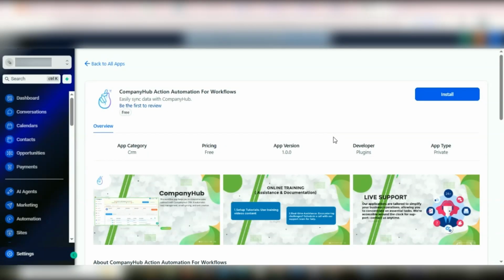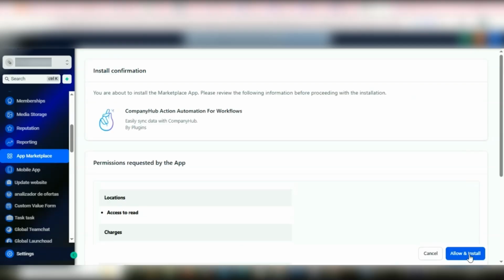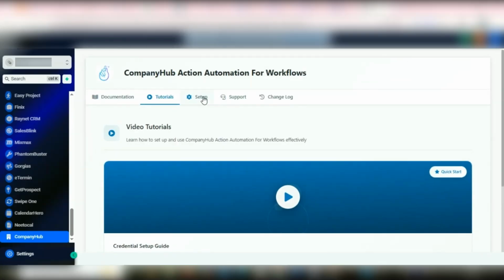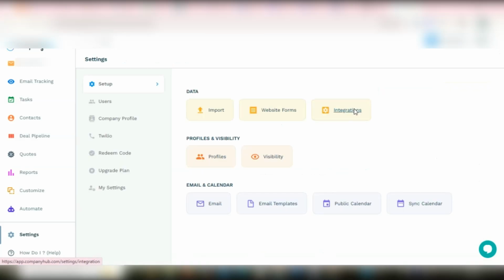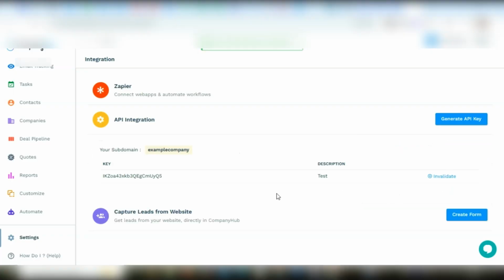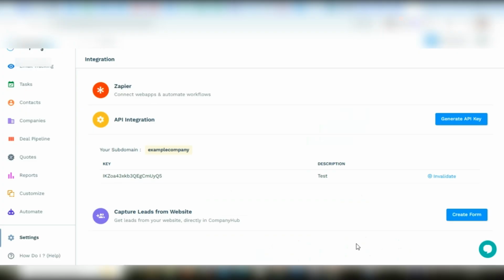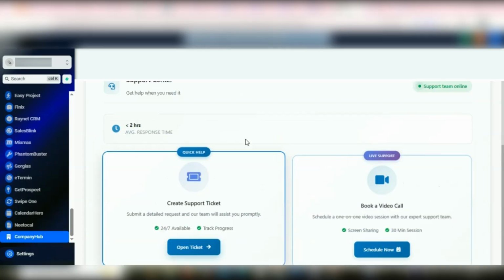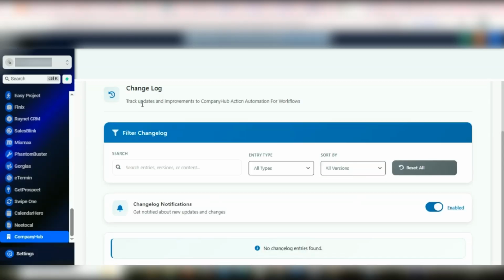CompanyHub Action Automation for Workflows: Complete Setup Tutorial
In this tutorial, we’ll guide you through the installation and setup of CompanyHub Action Automation for workflows. You’ll learn how to utilize CompanyHub’s CRM and sales management features to enhance your customer relationship management and streamline your sales processes. We’ll cover the user interface, configuration options, and best practices for effectively utilizing CompanyHub in your workflows.

How to install CompanyHub Action Automation from the App Marketplace 🛠️
How to navigate the CompanyHub interface and explore its key features 📚
How to configure sales pipelines, track leads, and manage customer data 🔑
By the end of this tutorial, you’ll have CompanyHub Action Automation fully installed and configured—ready to optimize your sales operations and enhance customer engagement! ✅

00:00 Introduction and Overview
00:13 Installing the App
00:59 Setting Up the App
01:35 Connecting and Finalizing Setup
02:09 Support and Conclusion